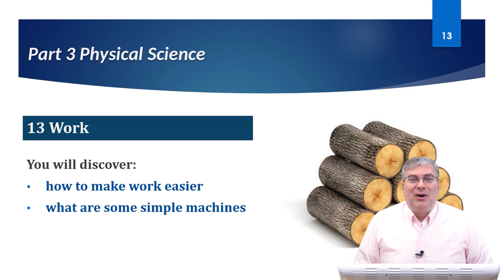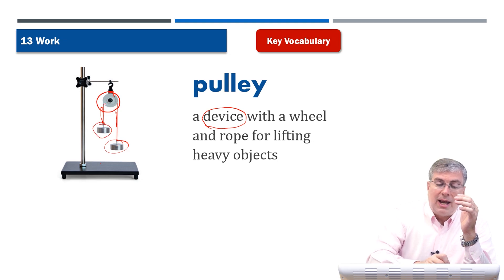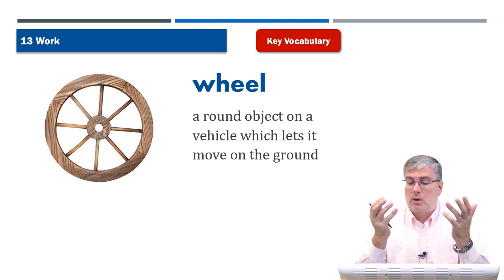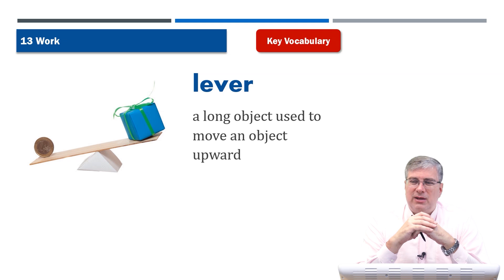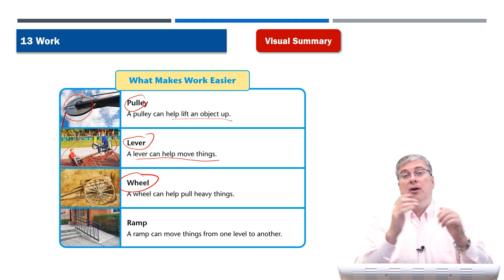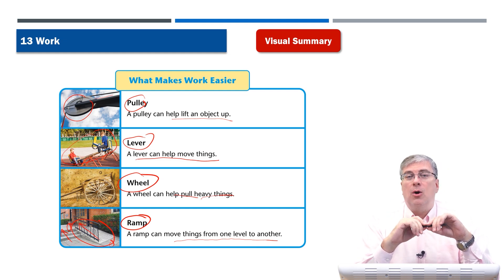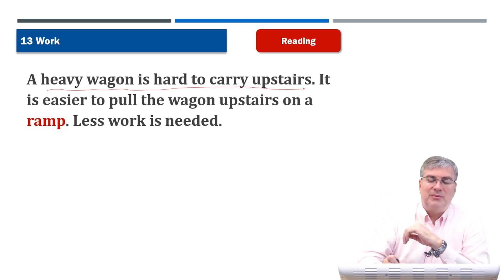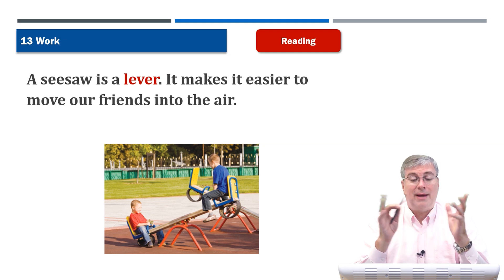Learn English [ American Textbook Reading Science 4 ] Lesson.13 | Brian Stuart I